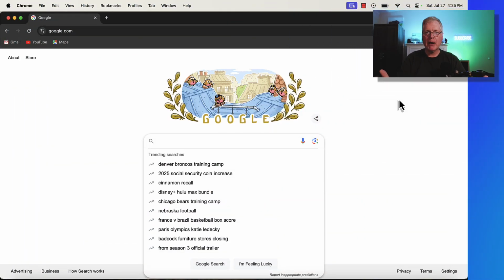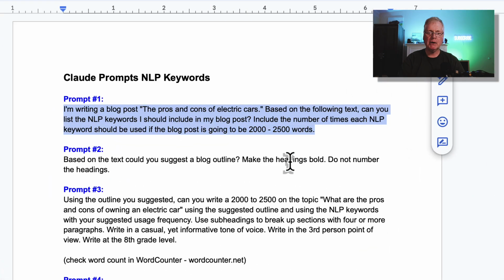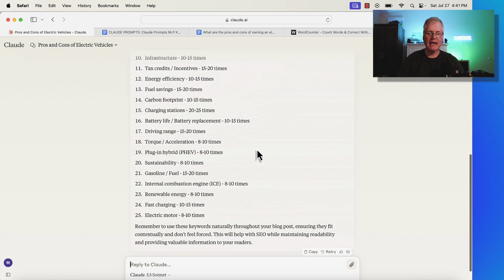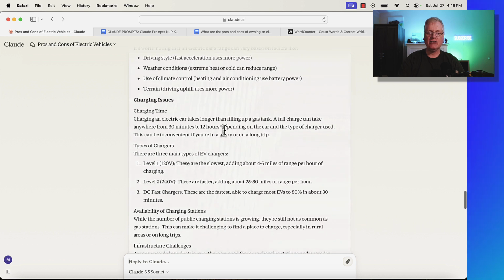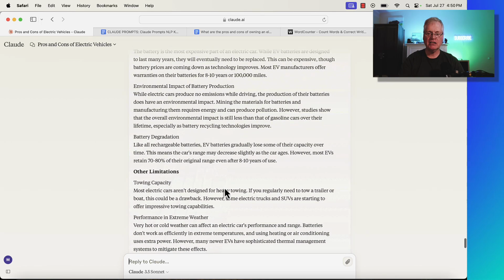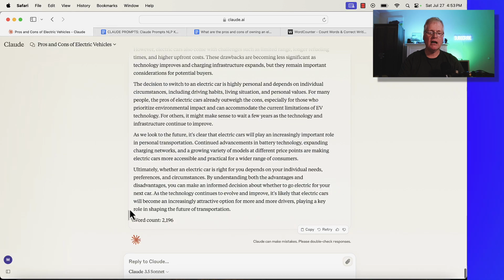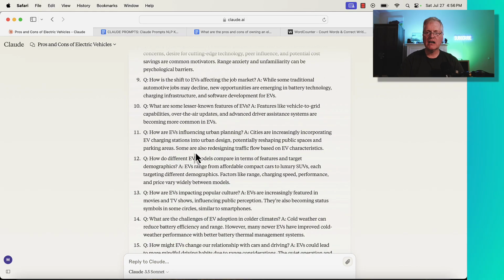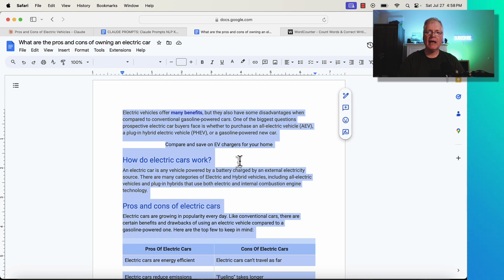Keyword Extraction For Your Blog Made Easy with Claude AI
In this video, I dive into how to leverage Claude AI for extracting Natural Language Processing (NLP) keywords to enhance your blog writing. Boost your content's visibility and create better content.

What You'll Learn:
 - How to extract relevant keywords from competitor articles to improve SEO.
 - Creating a structured blog outline based on extracted keywords.
 - Techniques for expanding your initial drafts to meet word count requirements.
 - Adding unique insights to differentiate your content from competitors.